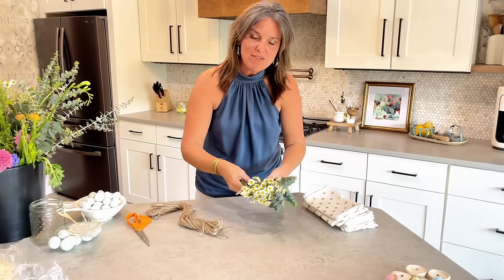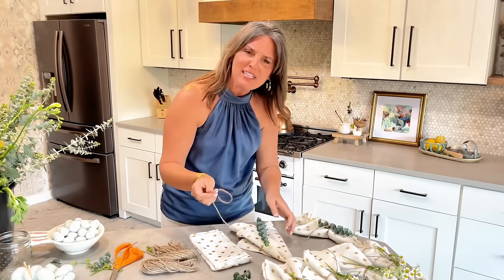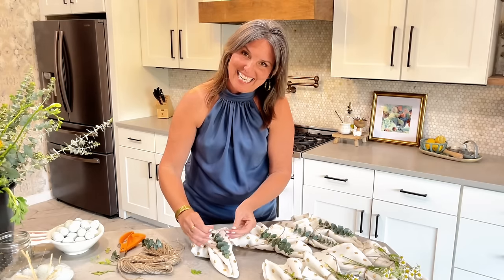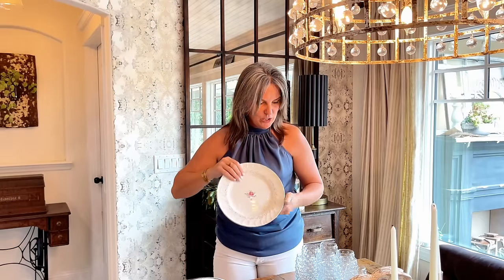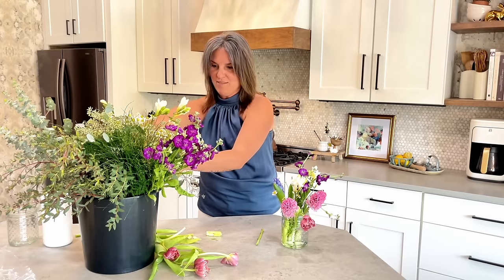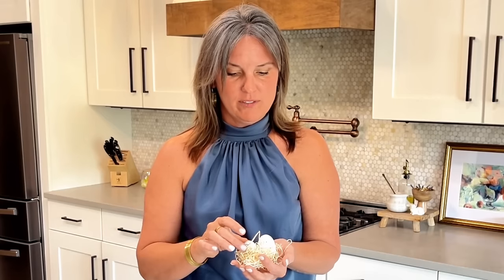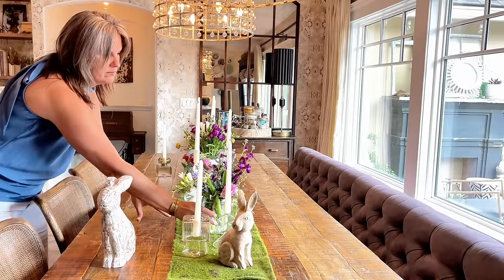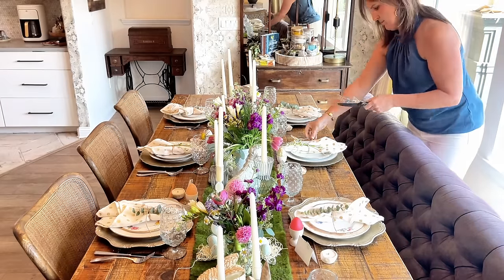Easter Tablescape || Table Decor Ideas & Inspiration || Centerpiece Ideas Spring 2024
Easter is SO egg-citing and SO early this year! 🐣 ✨If you need some last-minute inspiration, let's set the table together for Easter!

Are you hosting Easter around your table this year?